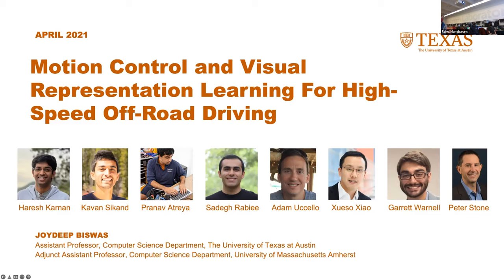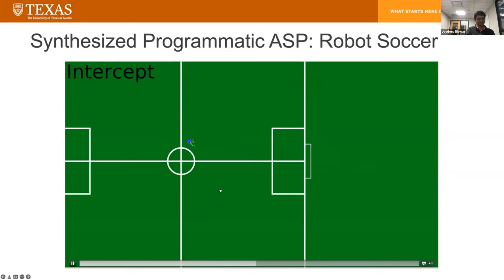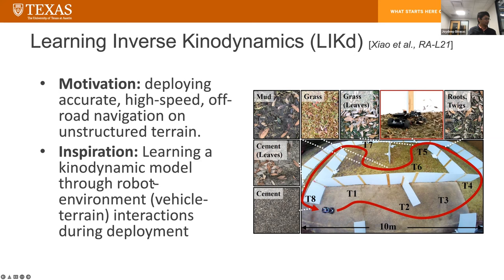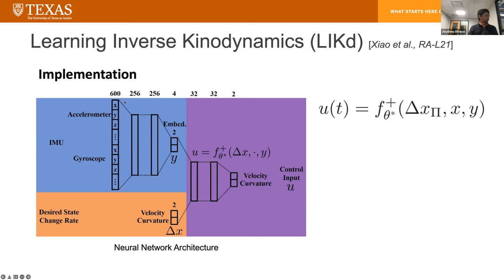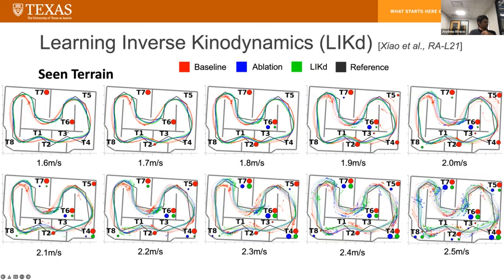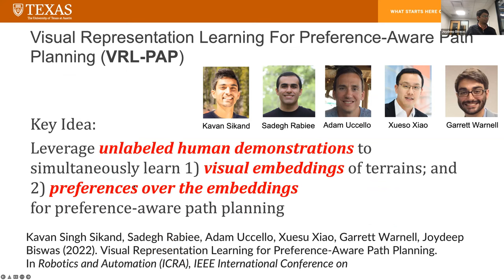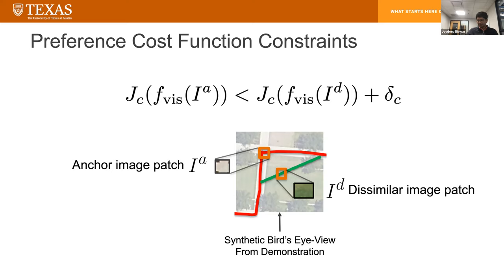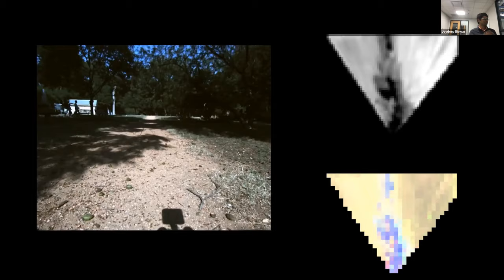F1Tenth - L23 Motion Control and Visual Representation Learning for High-speed off-road Driving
Special topic lecture by Prof. Joydeep Biswas, Computer Science Department, UT Austin